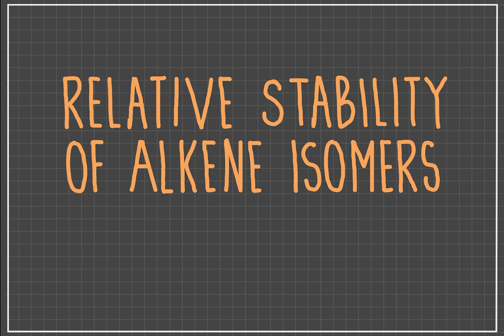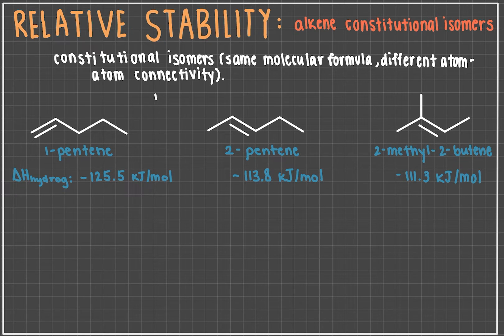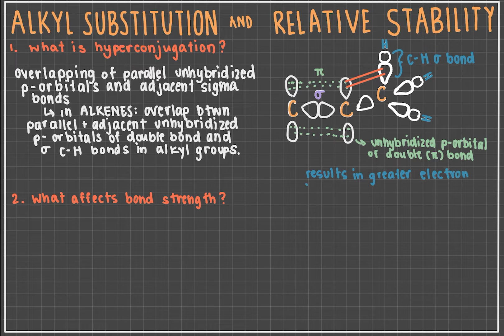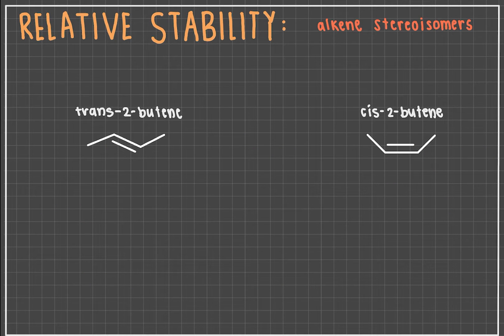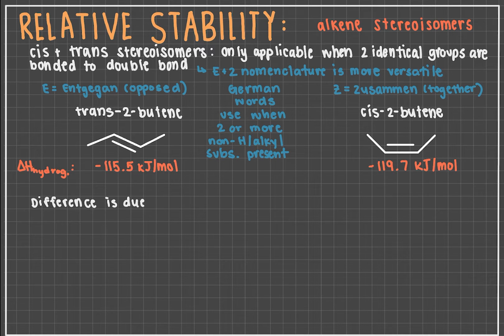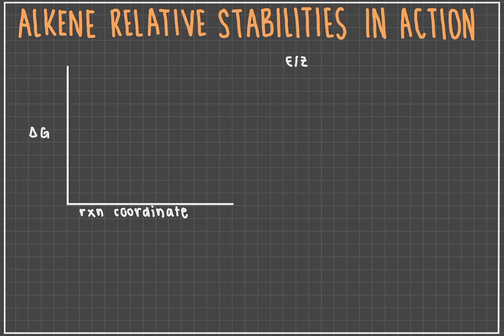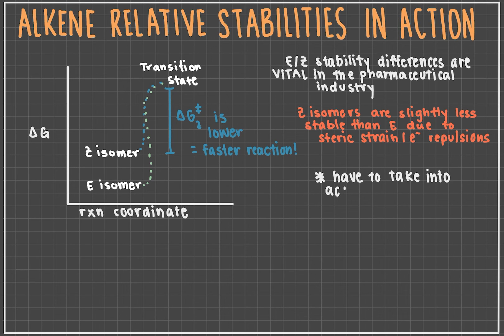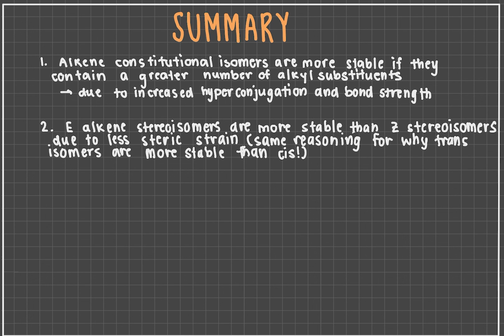The Relative Stability and Comparison of Alkene Isomers : Cis/Trans, Hyperconjugation, and More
This video goes through the important organic chemistry concept of isomers and comparing the super important alkene isomers. With super cool drawings and interactive content, this video makes alkene isomers easier to visualize and compare.
You can go see a related lesson about alkene isomers on ChemTalk's
Lecturer: Kaylee Ruth
Editor: KG Gude